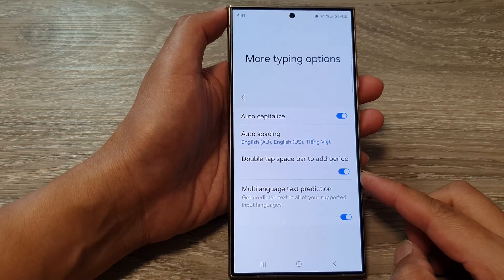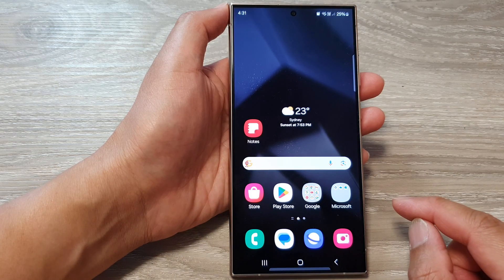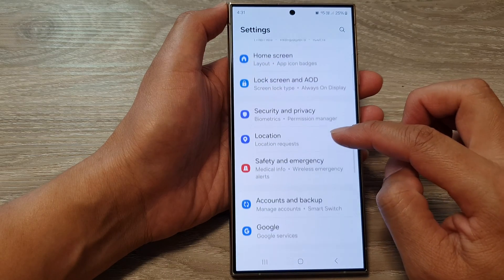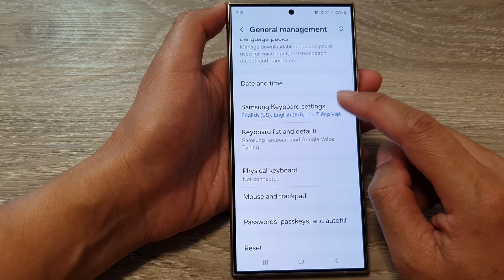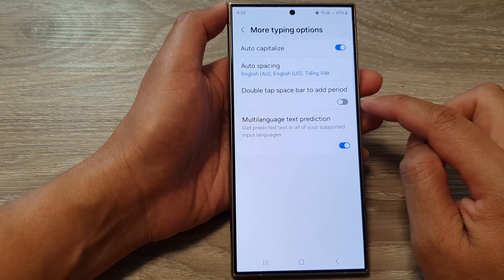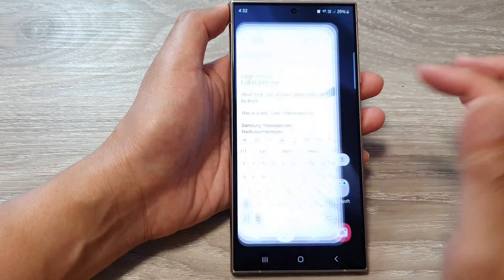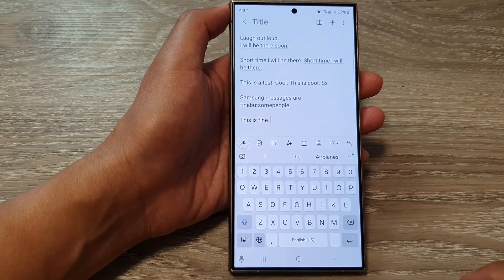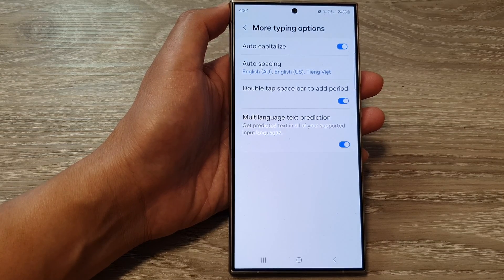Galaxy S24/S24+/Ultra: How to Turn On/Off Keyboard Double Tap Space Bar To Add Period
Unlock the full potential of your Samsung Galaxy S24, S24+, or Ultra with this comprehensive guide on how to enable or disable the keyboard double-tap space bar to add a period. Enhance your typing experience and boost productivity by customizing this handy feature. Whether you're a seasoned Galaxy user or a newcomer, follow our step-by-step tutorial to master this keyboard trick and make your device work for you.